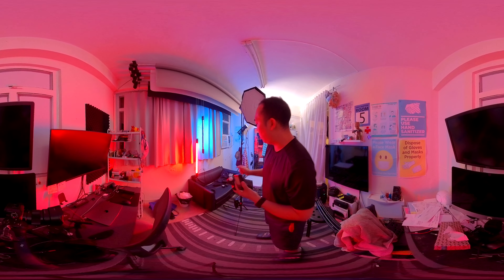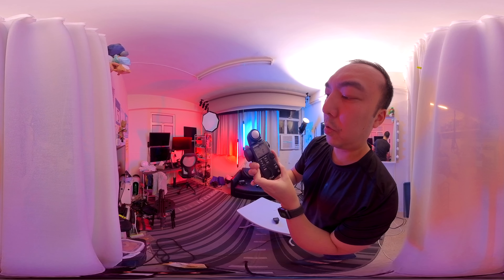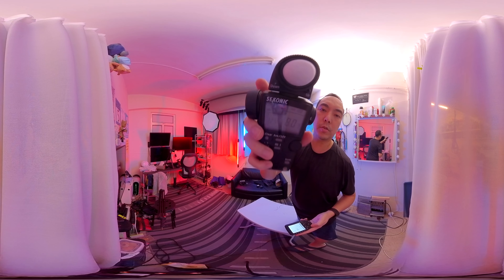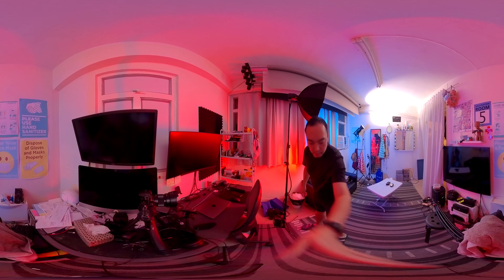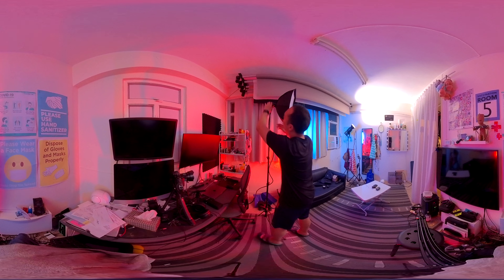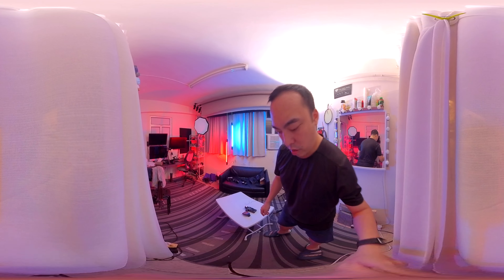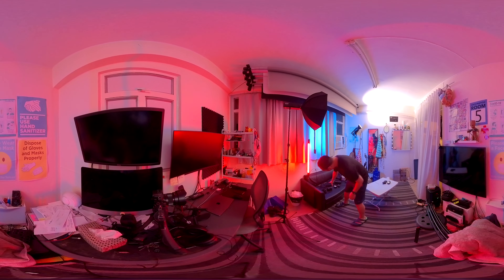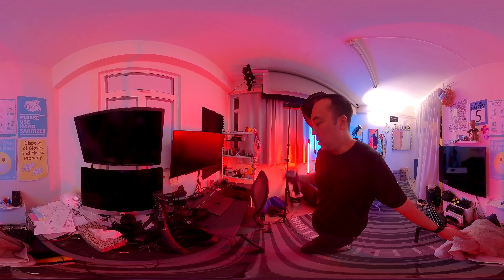Godox EC200 Extension Flash Head - Part 2: Checking the light loss [In 360]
This is part 2! Where I use a light meter to check for any power loss while using this 1.85cm cable.

This video is also available in a regular flat video file in case you prefer that over a 360 spherical file:

Shoot Notes:
Filmed on the Insta360 X3 360 camera.

I'm particularly testing audio syncing on the X3 for long recording, as I found the audio sometimes drifts and becomes out of sync with the video after around 15 minutes. It's really noticeable after 25 minute into the recording.

HDR off and 1/30th shutter speed, 200 ISO and LOG colour